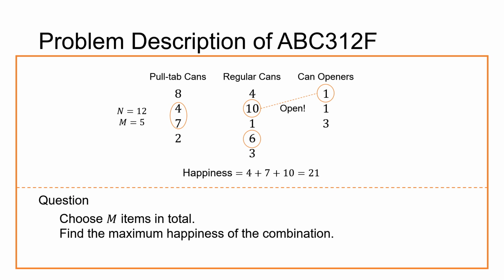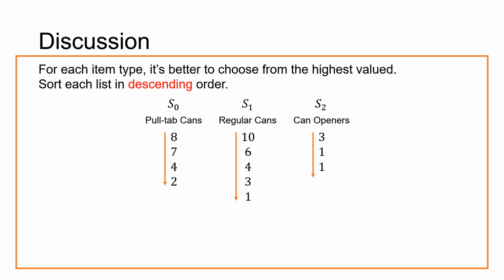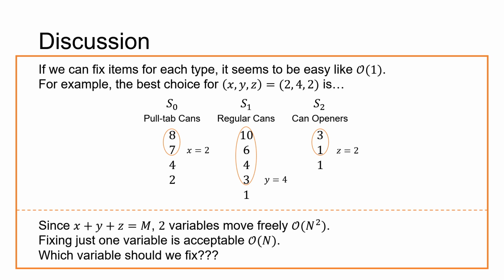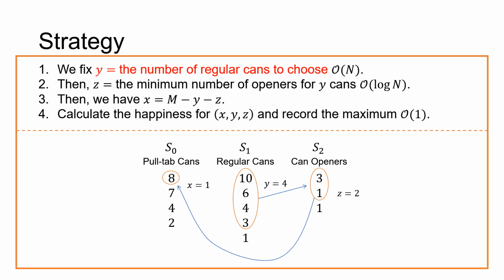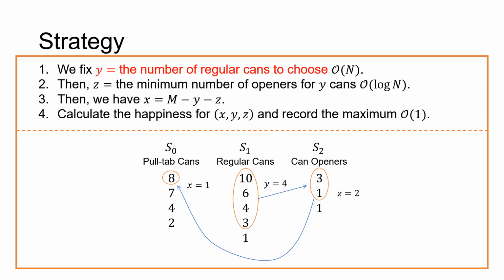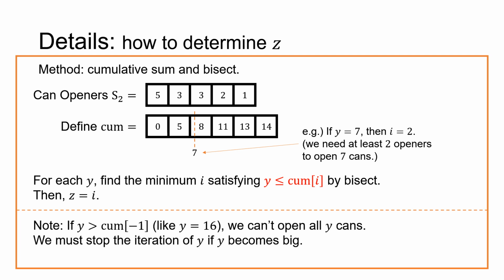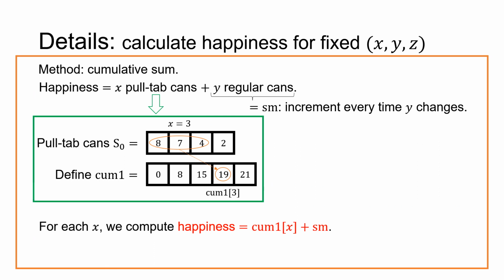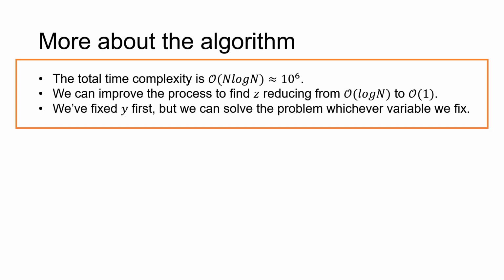Solution to ABC312F AtCoder Beginner Contest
This video provides you with an explanation about AtCoder Beginner Contest 308F.